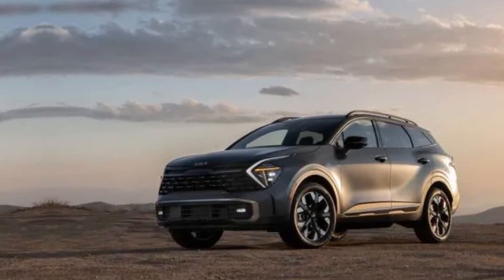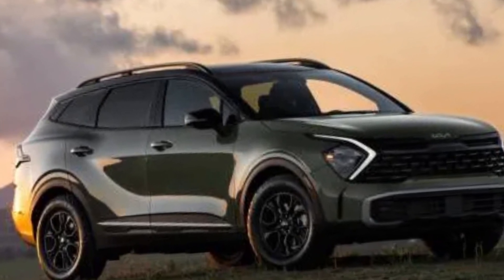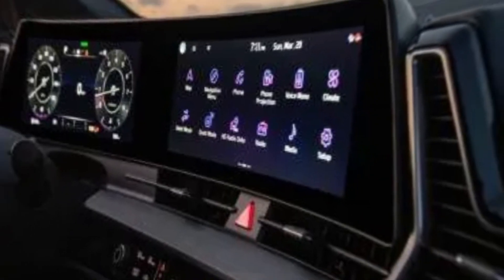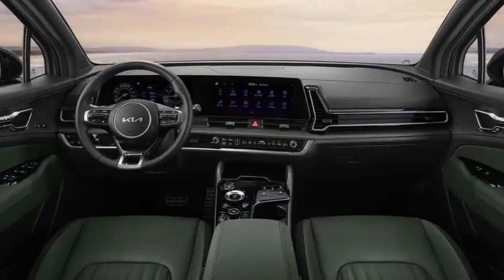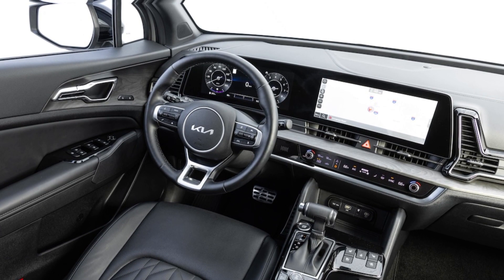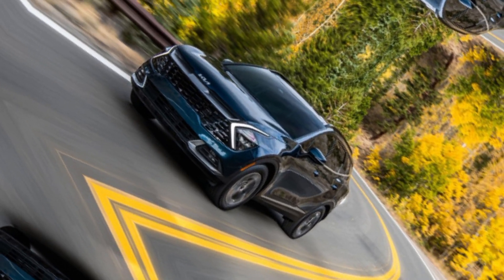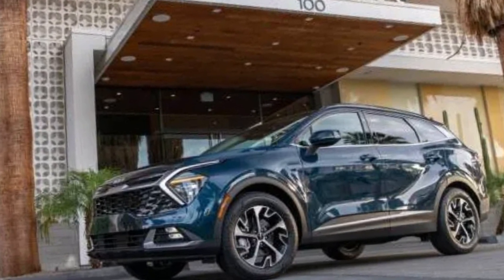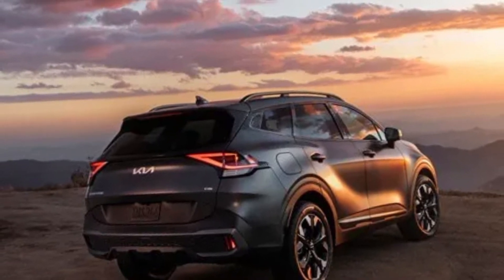2024 Best Upcoming SUV kia Sportage Sound & Interior, Exterior Reviews | Upcoming Cars 2024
2024 Best Upcoming SUV kia Sportage Sound & Interior, Exterior Reviews | Upcoming Cars 2024

Description

The 2024 Kia Sportage combines sleek design with advanced technology, offering a dynamic driving experience. With its spacious interior, cutting-edge safety features, and fuel-efficient performance, the Sportage is a versatile choice for those seeking style and functionality in a compact SUV.

2024 kia sportage x pro prestige
2024 kia sportage hybrid
2024 kia sportage vs hyundai tucson
2024 kia sportage sx prestige
2024 kia sportage ex
2024 kia sportage x line
2024 kia sportage x pro
2024 kia sportage hybrid review
2024 kia sportage lx
2024 kia sportage review
2024 kia sportage sx
2024 kia sportage x line awd
2024 kia sportage
2024 kia sportage hybrid
2024 kia sportage sx prestige
2024 kia sportage ex
2024 kia sportage x line
2024 kia sportage x pro prestige
2024 kia sportage hybrid sx prestige
2024 kia sportage lx
2024 kia sportage plug in hybrid
2024 kia sportage sx
2024 kia sportage review
2024 kia sportage apple carplay
2024 kia sportage awd
2024 kia sportage at night
kia sportage 2024 australia
2024 kia sportage lx awd
2024 kia sportage ex awd
kia sportage 2024 ambient lighting
2024 kia sportage 30th anniversary edition
kia sportage 2024 saudi arabia
2024 kia sportage sx prestige awd
difference between 2023 and 2024 kia sportage
2024 kia sportage x line awd
kia sportage 2024 apple carplay
kia sportage 2024 awd
2024 kia sportage base model
2024 kia sportage black
2024 kia sportage blue
2024 kia sportage x line black
2024 kia sportage ex black
2024 kia sportage sapphire blue
2024 kia sportage vesta blue
2024 kia sportage crash test
2024 kia sportage colors
2024 kia sportage cruise control
2024 kia sportage changes
2024 kia sportage canada
honda cr v 2024 vs kia sportage
2024 kia sportage phev canada
kia sportage 2024 carwow
kia sportage 2024 commercial
2024 kia sportage x line canada
kia sportage 2024 canada
kia sportage 2024 colors
kia sportage 2024 vs mazda cx 5
kia sportage 2024 crash test
honda cr v 2024 hybrid vs kia sportage hybrid
2024 kia sportage drive
2024 kia sportage hybrid release date
2024 kia sportage night drive
kia sportage 2024 dashboard
2024 kia sportage hybrid test drive
2024 kia sportage sx prestige test drive
kia sportage 2024 diesel
kia sportage 2024 dubai
2024 kia sportage garage door programming
kia sportage 2024 dark grey
kia sportage 2024 test drive
kia sportage 2024 night drive
kia sportage 2024 drive
kia sportage 2024 garage door programming
2024 kia sportage ex review
2024 kia sportage ex hybrid
2024 kia sportage ex fwd
2024 kia sportage ex features
2024 kia sportage ex premium
2024 kia sportage ex trim
2024 kia sportage ex awd suv
kia sportage 2024 ex premium
2024 kia sportage hybrid ex
kia sportage 2024 español
kia sportage 2024 egypt
kia sportage 2024 europe
2024 kia sportage features
2024 kia sportage fully loaded
kia sportage 2024 facelift
kia sportage 2024 full option
2024 kia sportage key fob
2024 kia sportage sx prestige features
2024 kia sportage hidden features
kia sportage 2024 x line features
2024 kia sportage sx prestige fwd
kia sportage 2024 features
kia sportage 2024 lx fwd
kia sportage 2024 full equipo
2024 kia sportage gt line
2024 kia sportage gt
2024 kia sportage gravity grey
2024 kia sportage gt-line - sport suv
2024 kia sportage sx prestige wolf gray
kia sportage 2024 green
kia sportage 2024 gt line 4x4
2024 kia sportage x line wolf gray
2024 kia sportage wolf grey
2024 kia sportage hybrid review
2024 kia sportage hybrid prestige
2024 kia sportage hybrid lx
2024 kia sportage hybrid sx prestige review
2024 hyundai tucson vs 2024 kia